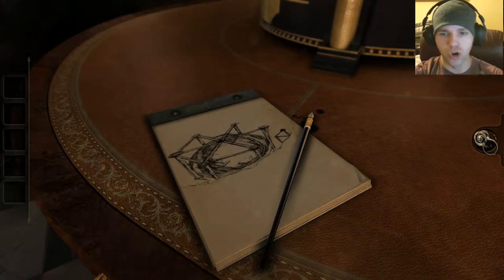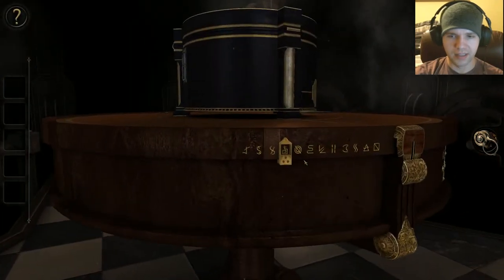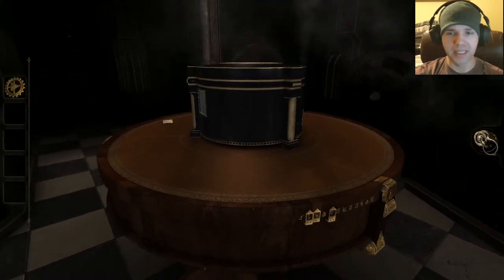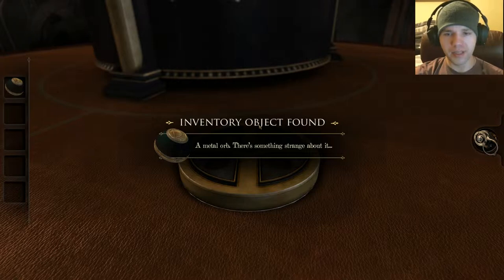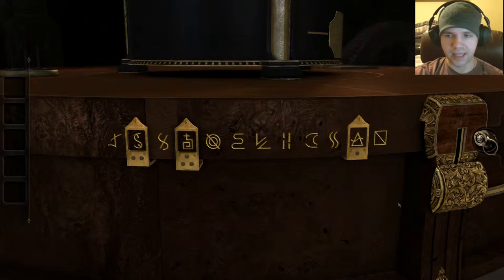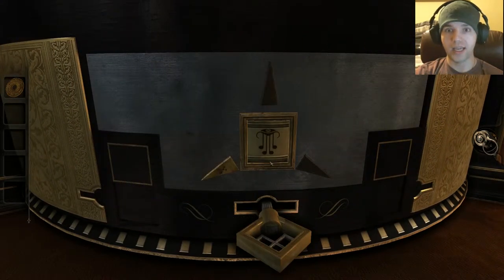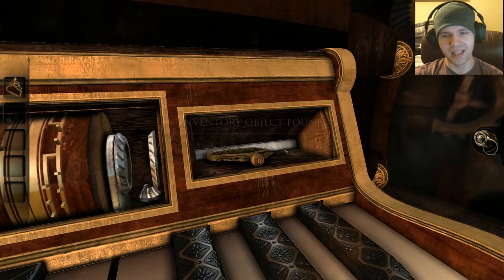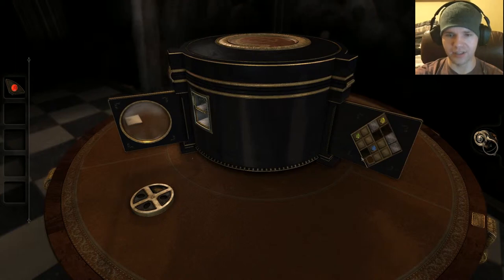Let's Play The Room | Part 5 | Inside the Belly of the Box!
Most puzzle boxes are rumored to have vast riches or untold power hidden within. This one has swallowed me whole, so I'm not sure if I got ripped off or upgraded. Either way, help me escape in this episode of Let's Play The Room!